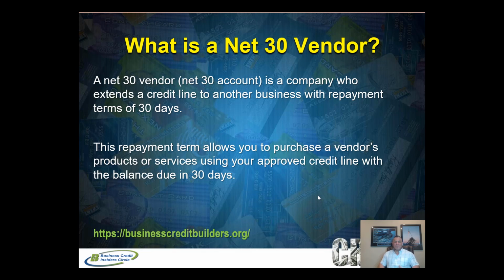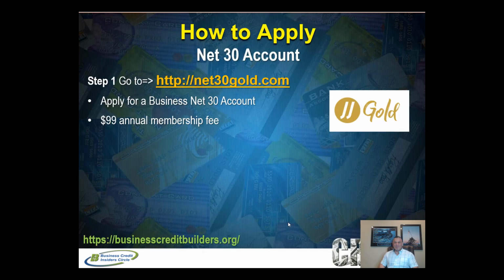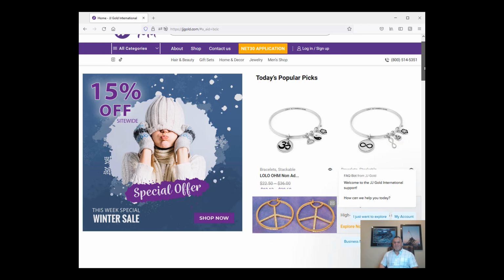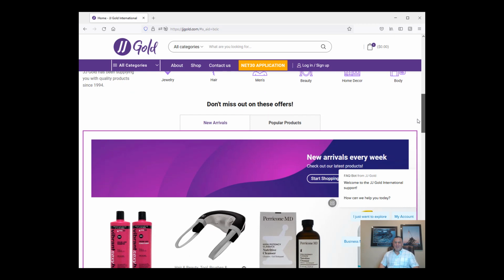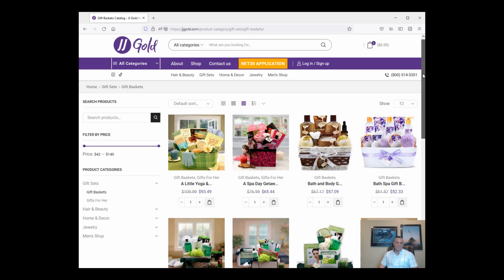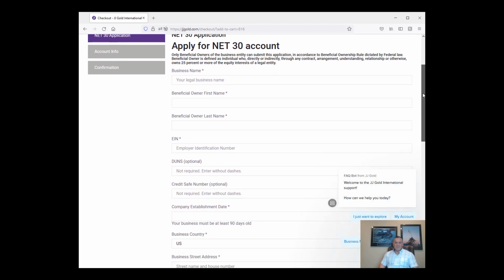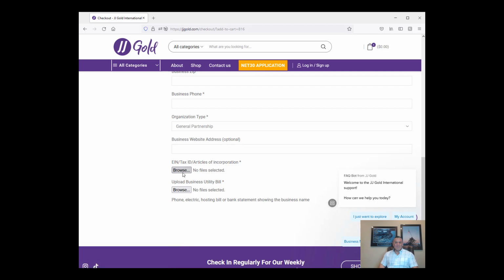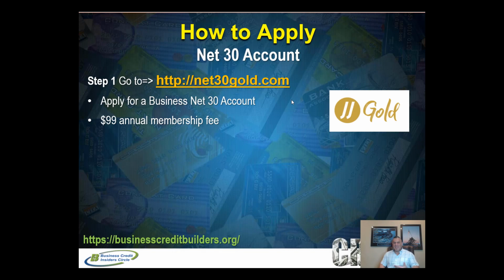Net 30 Vendor - New Updates - Business Credit 2022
In today’s video we share net 30 vendor new updates. This vendor offers easy approval and reports to Dun and Bradstreet and now Equifax Small Business. This is a simple way to get business credit and build your business credit files with major business credit reporting agencies.

To Your Business Credit Success!
Marco Carbajo

Net 30 vendors are one of the easiest ways to get business credit without putting your personal credit at risk. You can purchase products and services your company needs and defer payment for up to 30 days enabling you to conserve cash flow. With net 30 credit terms your startup or existing business cam build business credit quickly. Don’t wait, start building business credit today with easy approval net 30 vendors.

How to Build Business Credit in 30 DAYS

To Monitor your Business Credit Reports: (Boost Plan Reports to D&B)